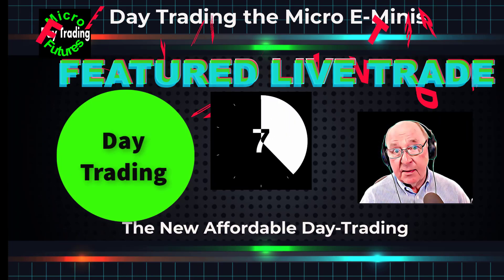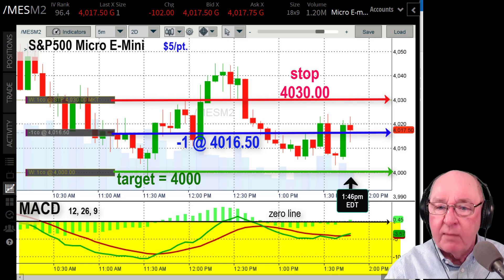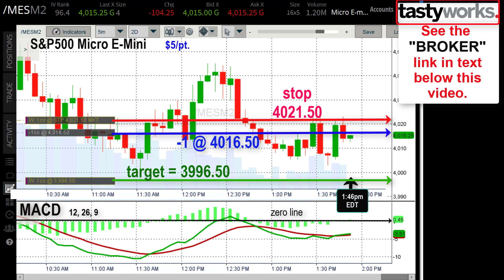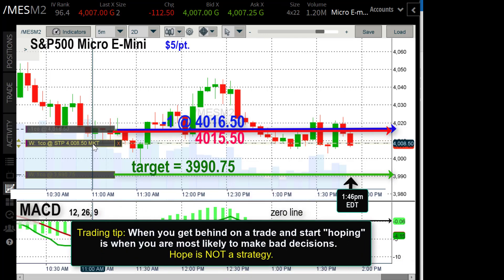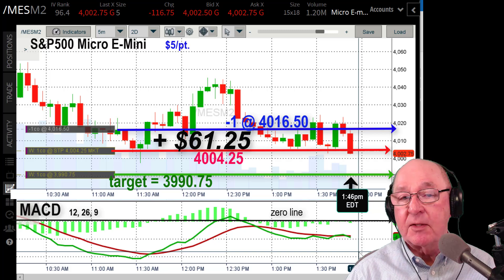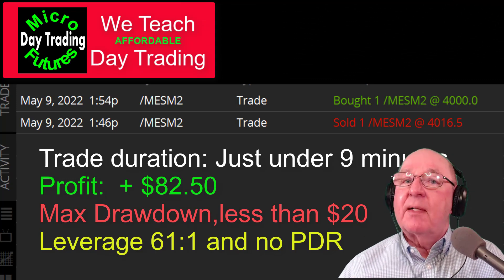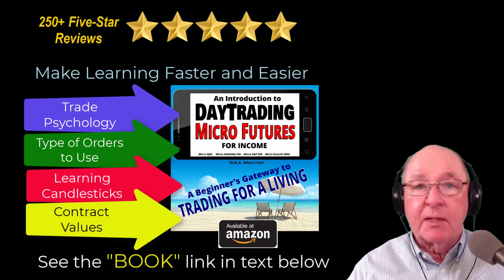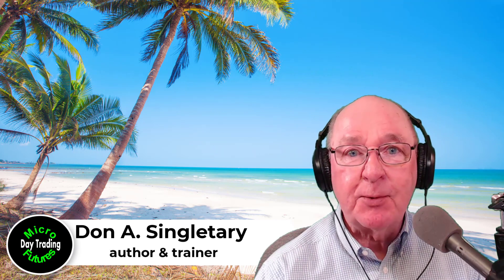Simplest Day Trading Strategy for Beginners